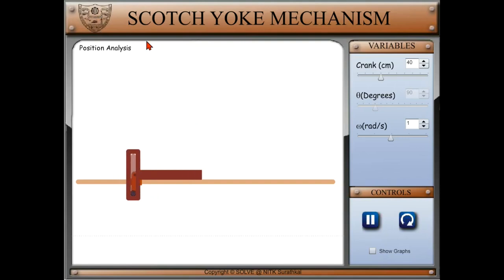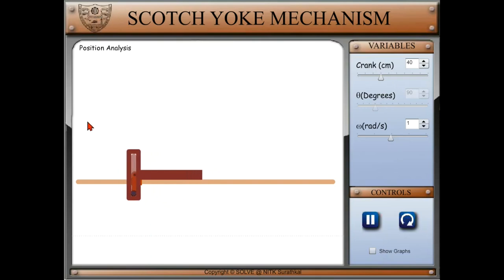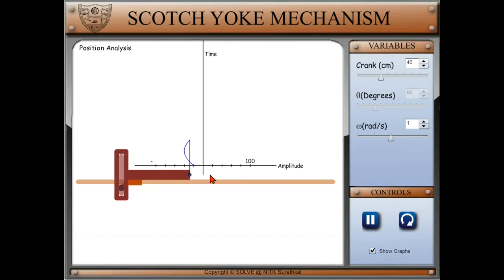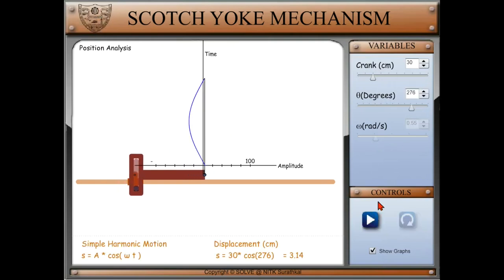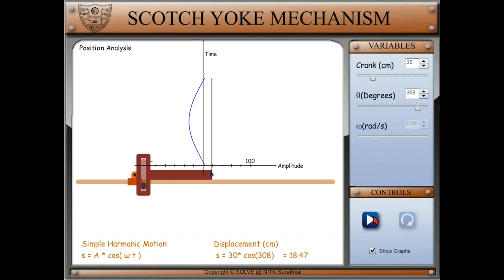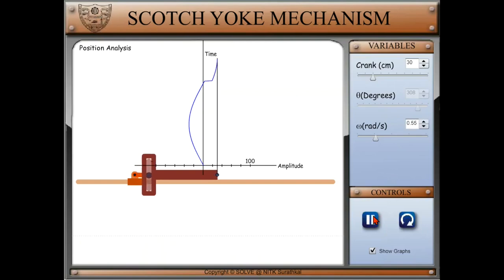Position analysis of Scotch Yoke Mechanism l लघुपाठ | Lagu paTa | Simulation Demo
Screengrab & voiceover: Mr. Ranjan Tunga S, CSD, NITK SURATHKAL

Mechanical VLab Mentor: Mr. Nishan B Shetty,JRF, CSD, NITK SURATHKAL

PIC , Mechanics of Machine Lab Developer: Prof. K V Gangadharan, NITK Surathkal

Lagu paTa Co-ordinator: Dr. Pruthviraj Umesh, NITK Surathkal